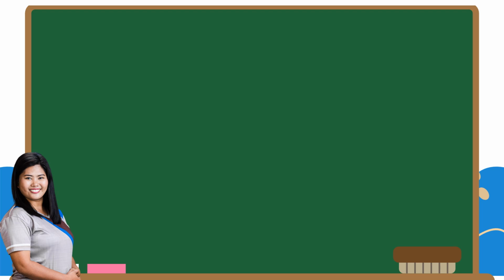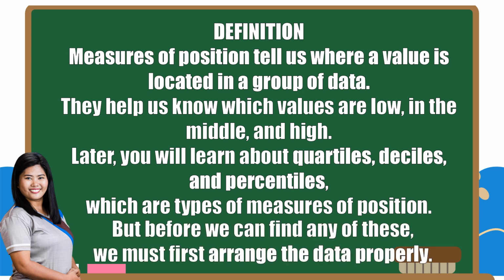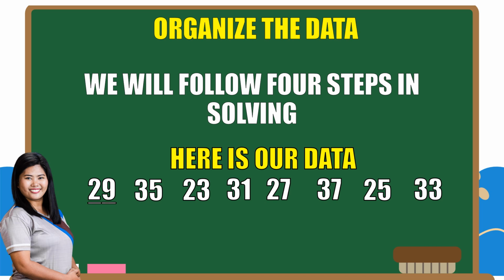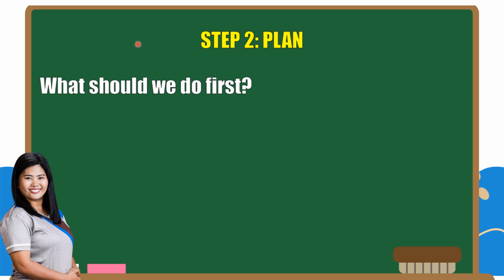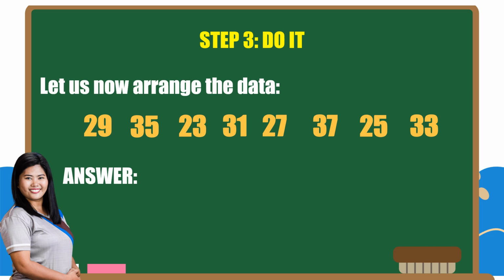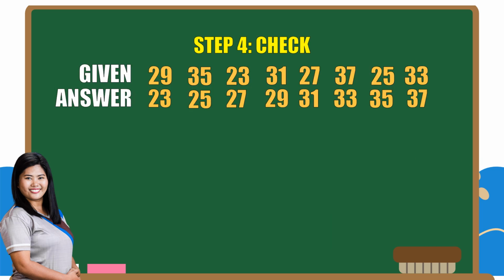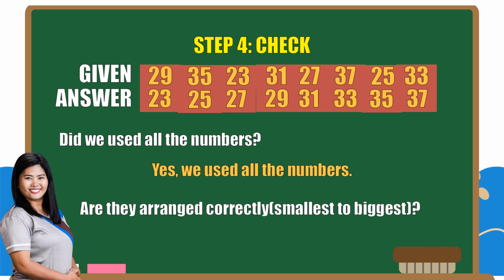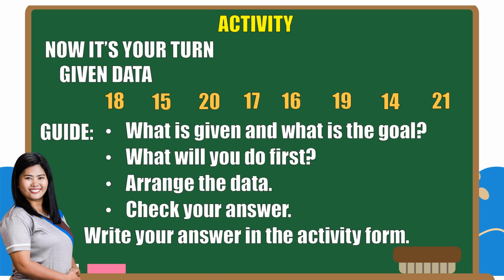STEP 1 POLYA MEASURES OF POSITION